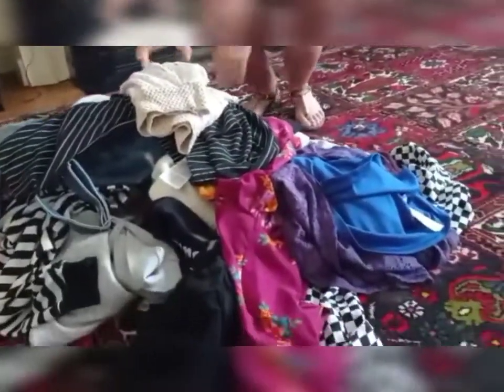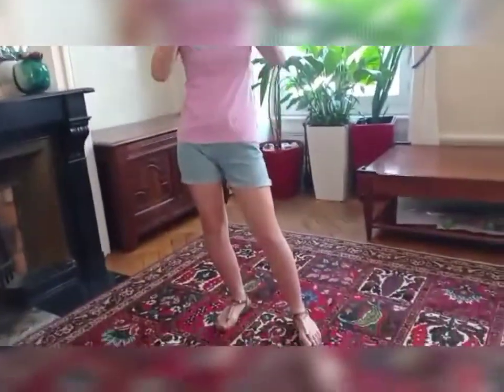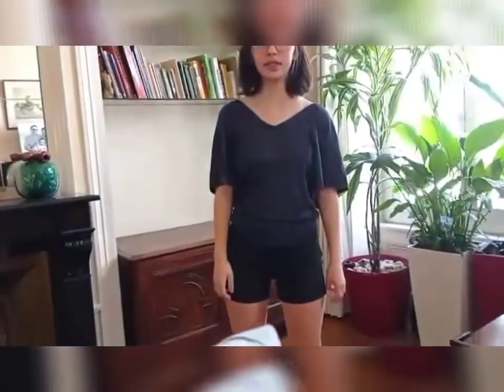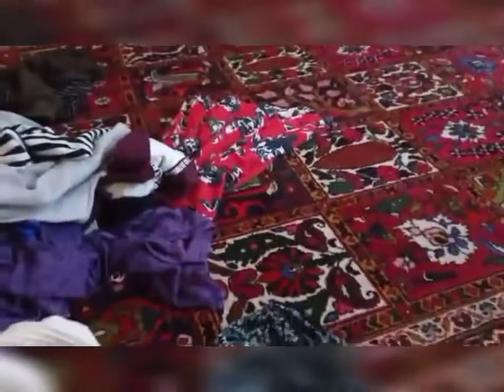tips how to get free clothes for my daughter